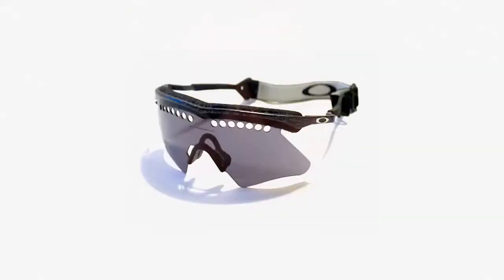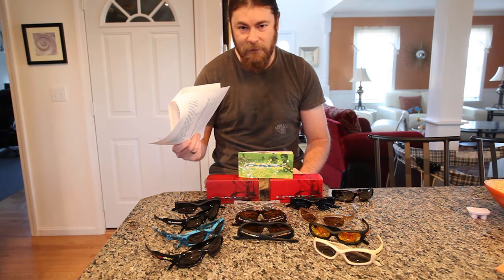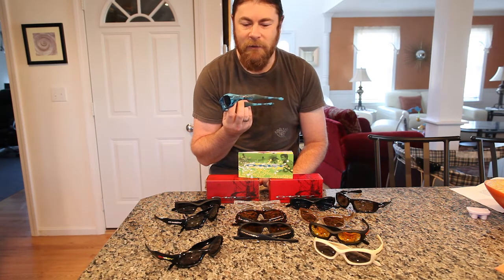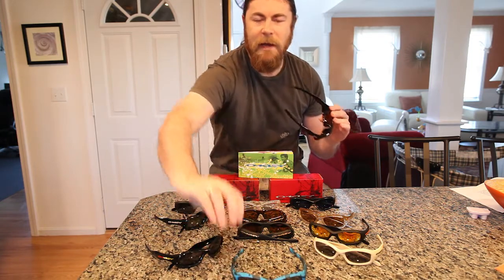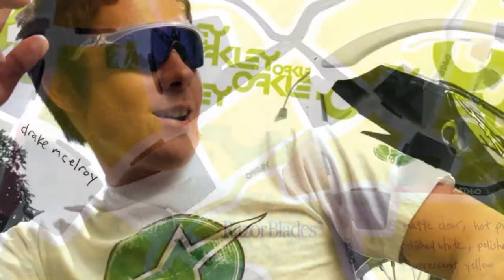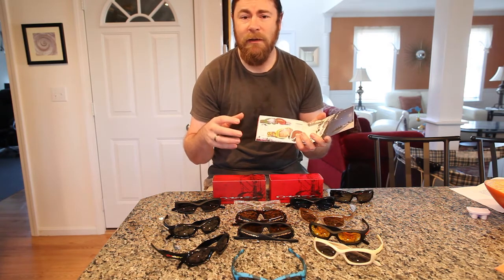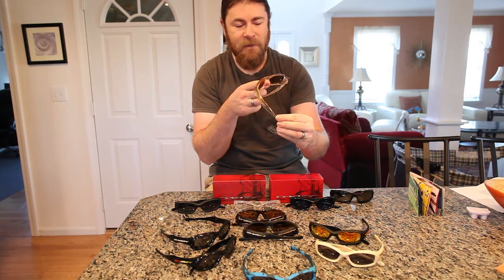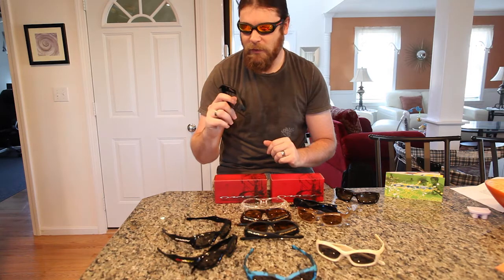Oakley Reviews Episode 39: Fatcat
A review of the Fatcat model of glasses in the Stretchline Collection.